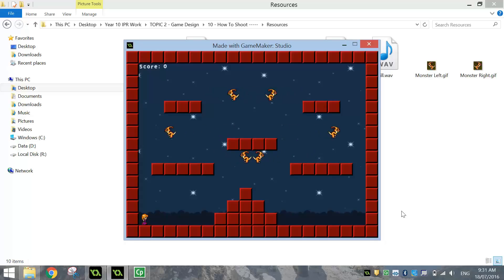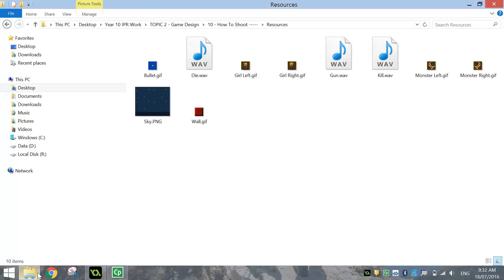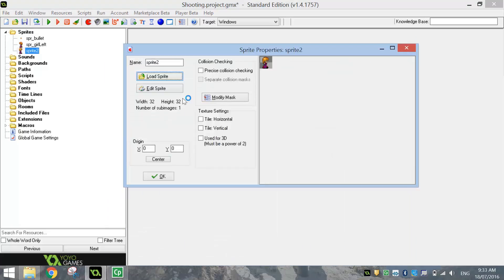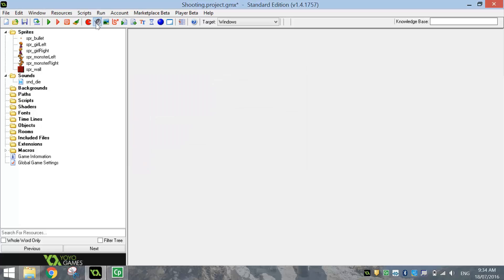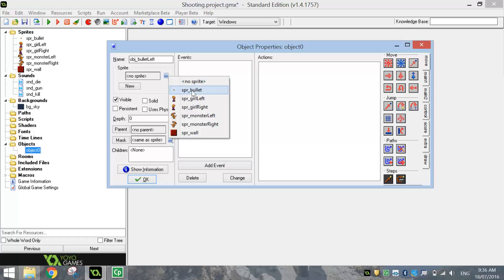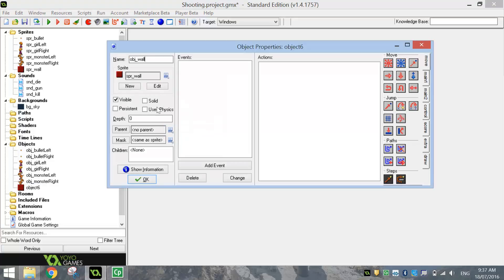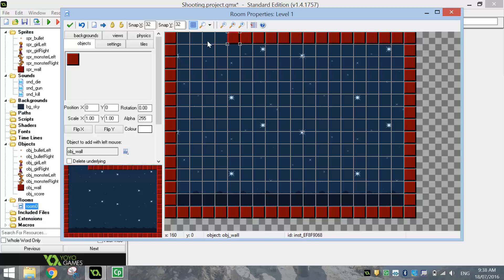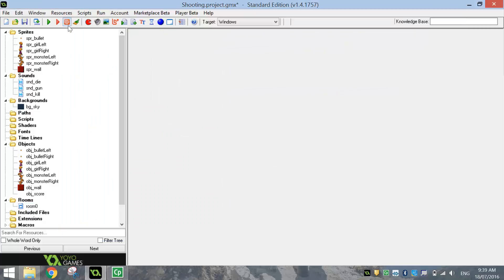How to Shoot in GameMaker Studio (Part 1/2)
Learn how to fire bullets in GameMaker Studio. This first part of the two-part series will simply show you how to import the sprites, sounds and backgrounds we need to make our game.